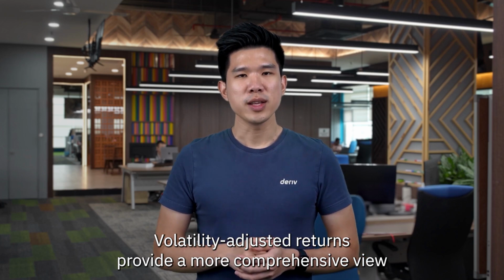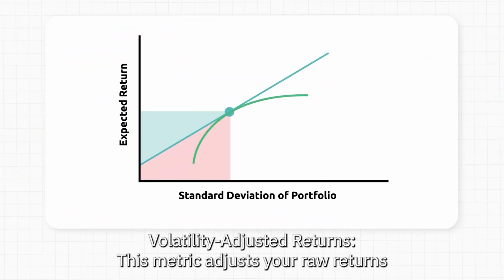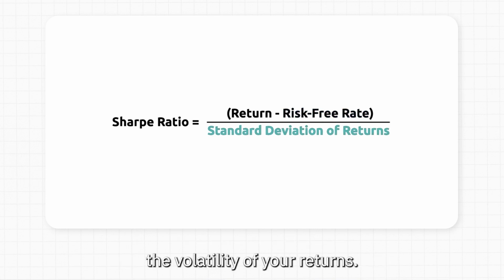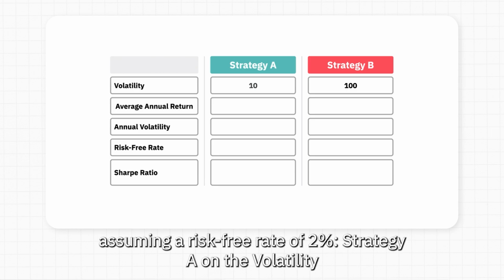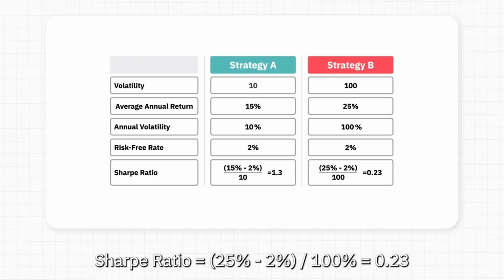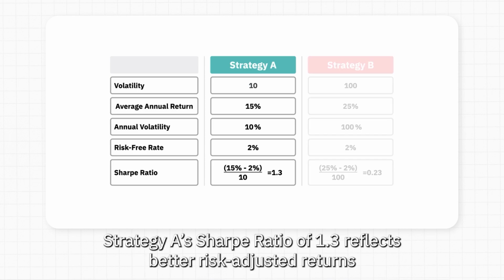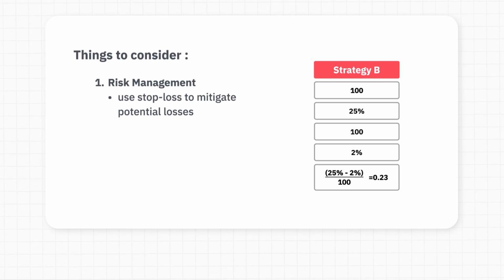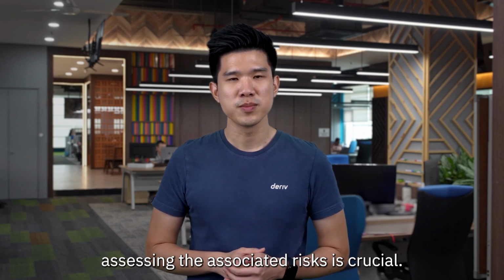Volatility Adjusted Returns (Sharpe Ratio)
Volatility Indices | Advanced course: Video Lesson 6